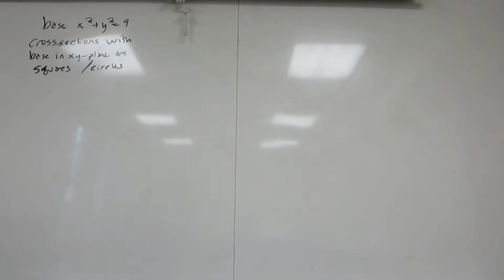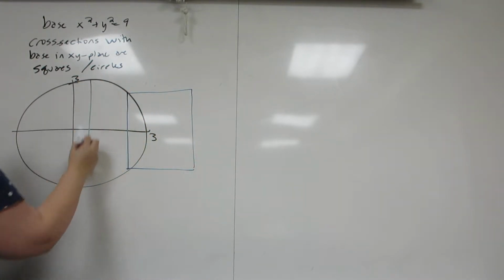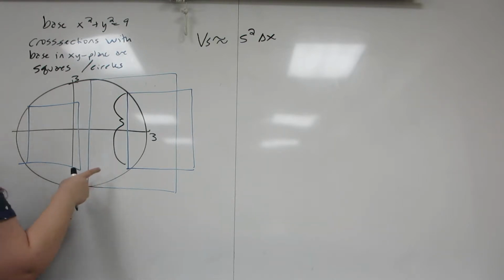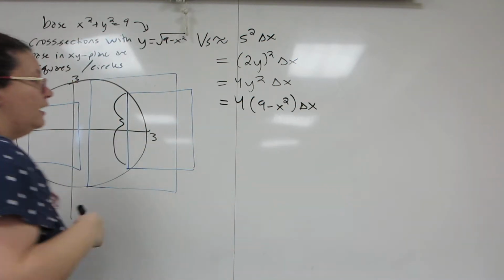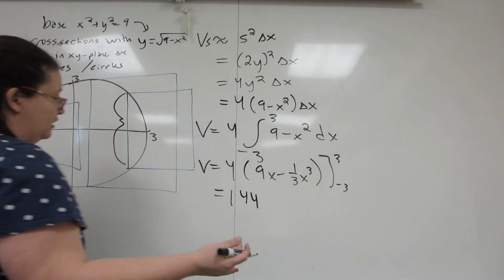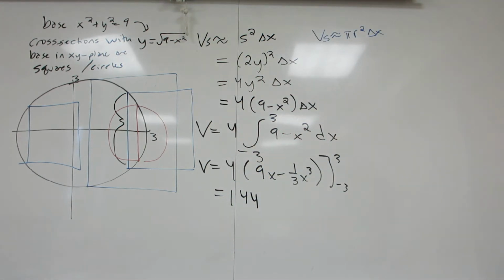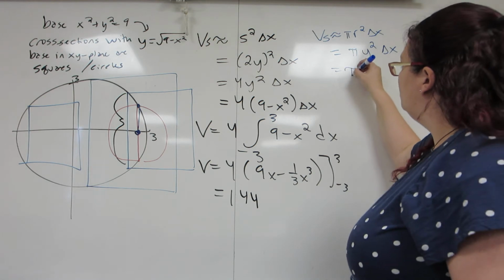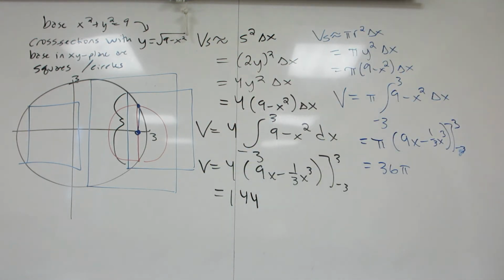Volume by Cross Section, Two Examples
Computing the volume of a shape defined by its base and cross-sections.